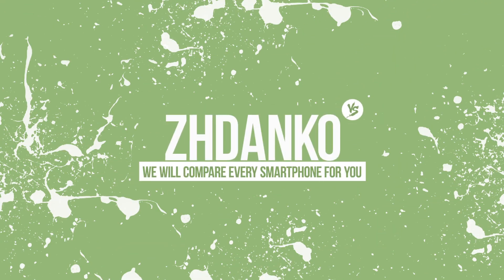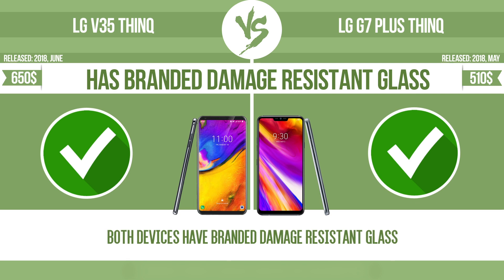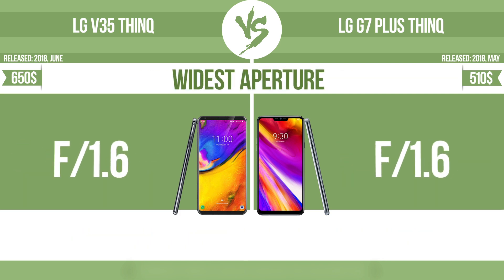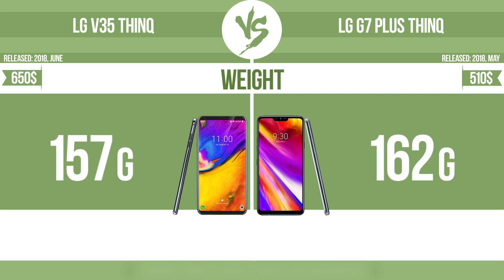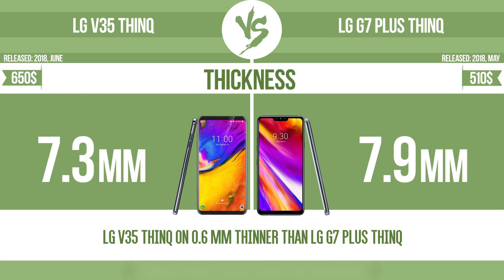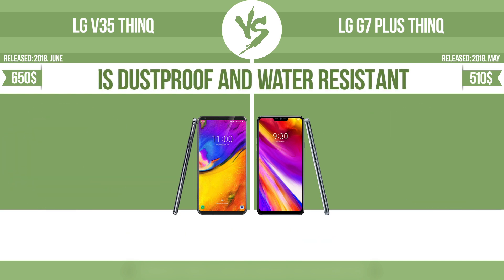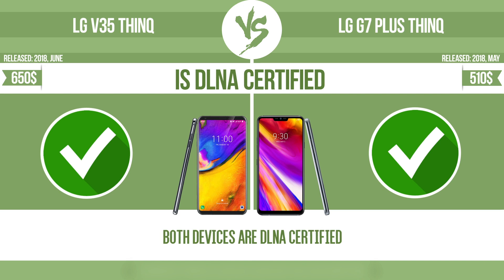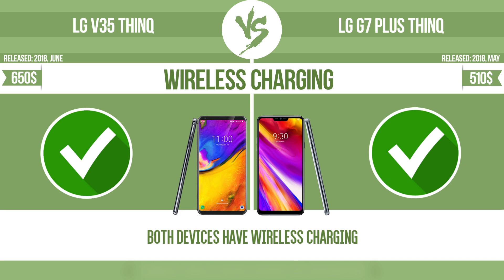LG V35 ThinQ vs LG G7 Plus ThinQ ✔️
See current devices prices:
LG V35 ThinQ
LG G7 Plus ThinQ